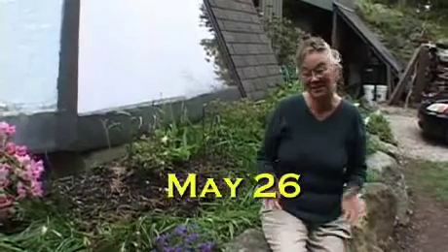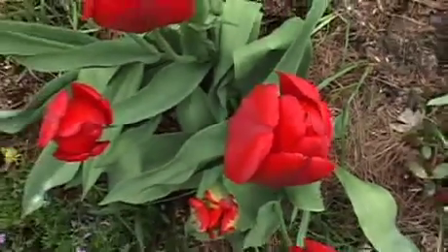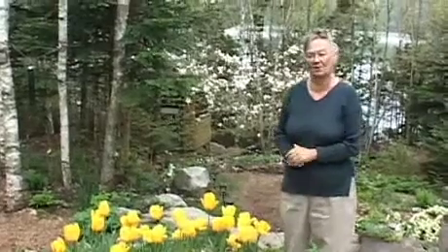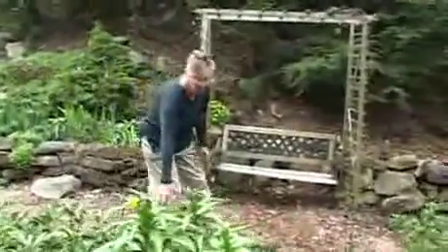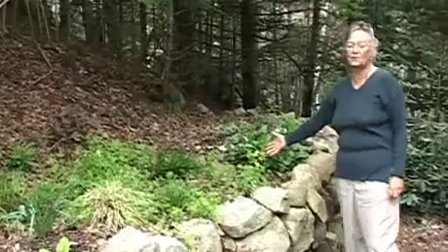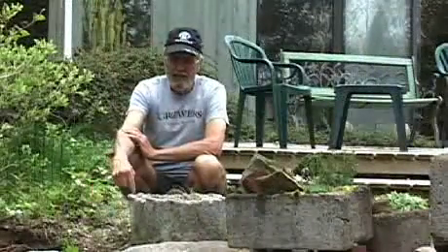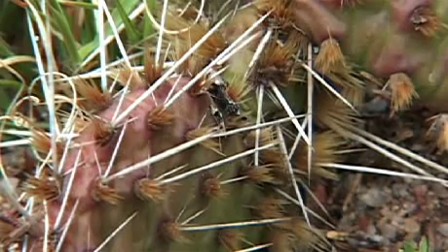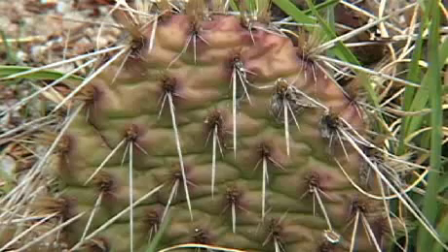TGP6 May 26